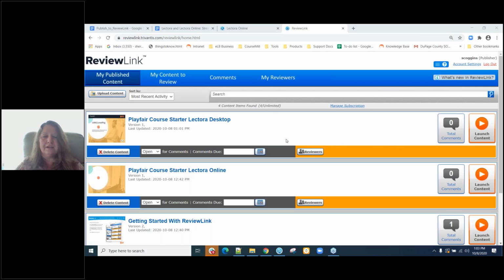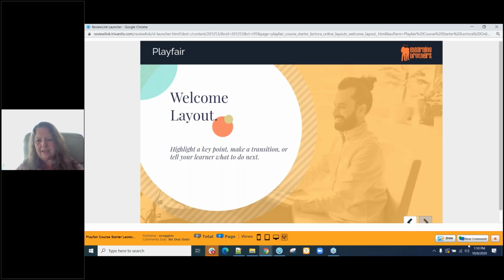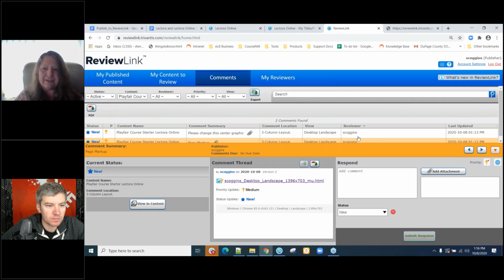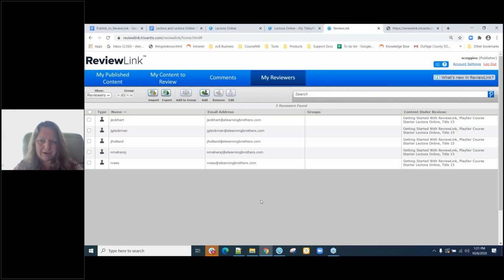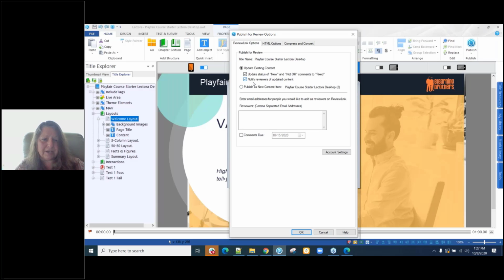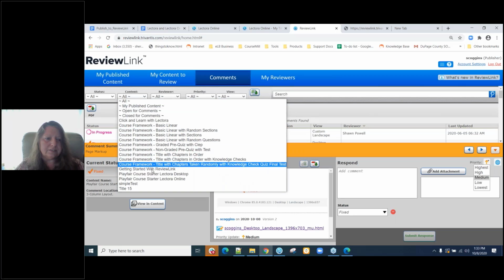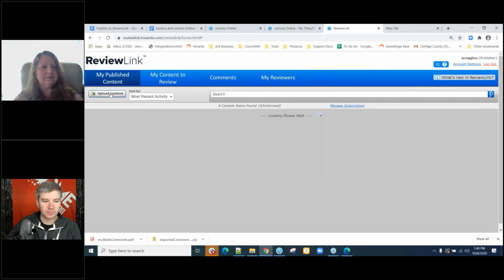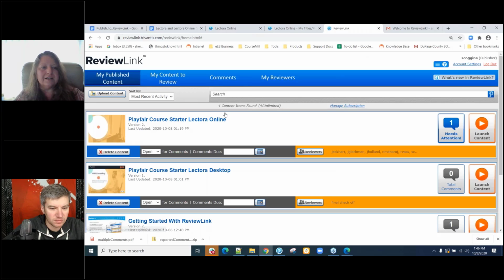Webinar: How to Use ReviewLink to Track Feedback In Course Development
Keep track of feedback on your eLearning project all in one place with ReviewLink! In this webinar, you’ll learn how to use our online, responsive review tool to host published courses and manage feedback—all in one place.

You’ll learn how to:
- Publish Lectora courses straight to ReviewLink.
- Share with unlimited reviewers.
- Add comments and attach files to individual pages.
- Using the makeup tool to give feedback.
- Review mobile courses.
- Manage and sort feedback.
- Manage courses when the review process is completed.